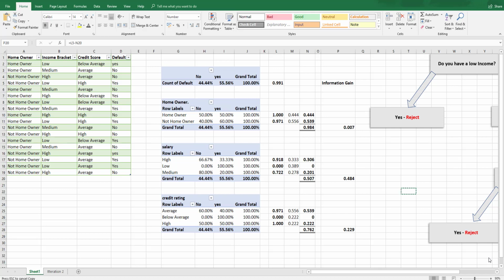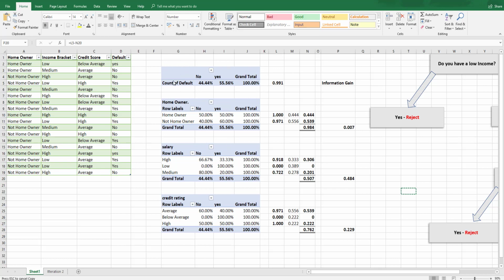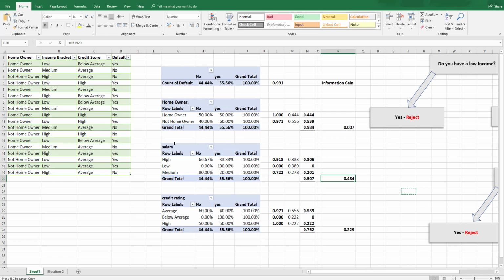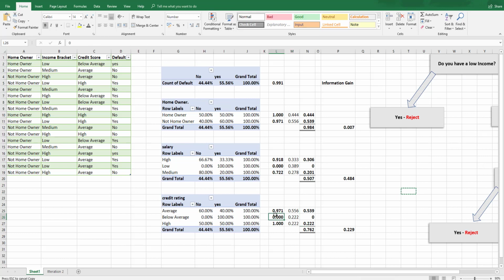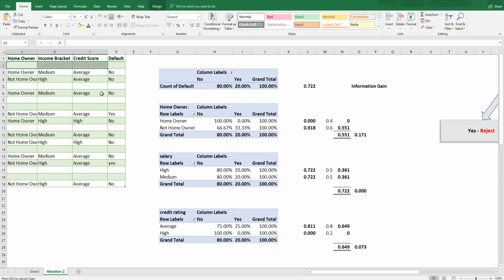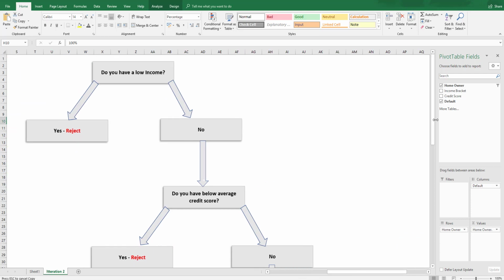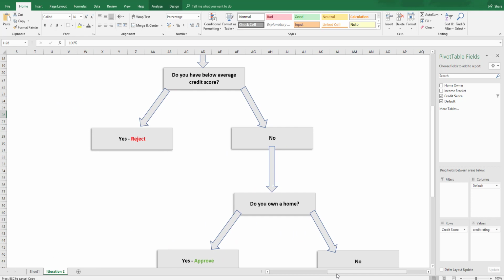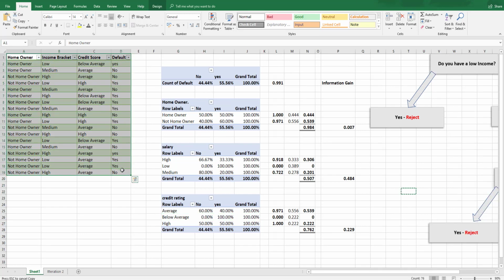Machine learning algorithms explained in Excel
Ever Wondered How Machine Learning Works?

The Excel Club Blog has been powered with STEEM. That means we are a tokenized website and you can earn while you learn Excel, PowerBI and DAX. All you have to do is engage with the post on The Excel Club Blog, so if you have any questions or comments I would encourage you to post them on the blog and not here on the video

This video is the second video published as part of an explainer article on How Machine learning Works and the example shown use Excel for simplicity.  Please do visit the article to find out more.

Also if you have any comments, questions or feedback, please do use the comments section on the blog post.